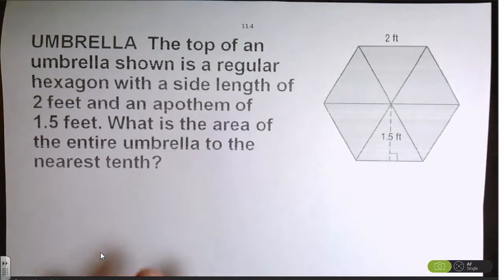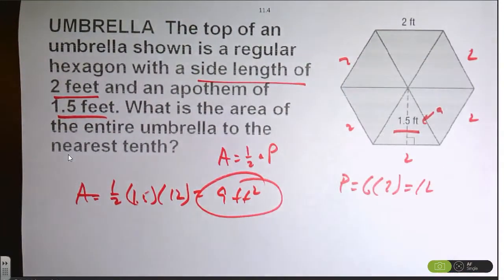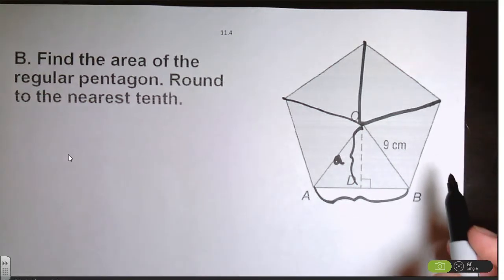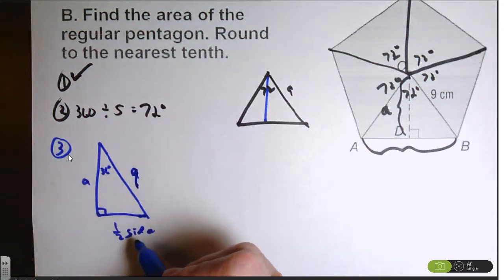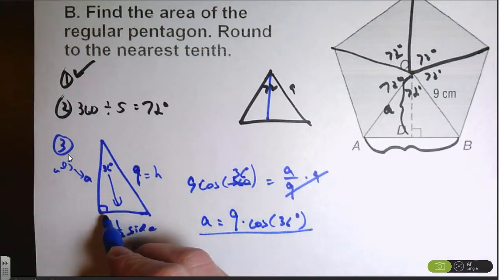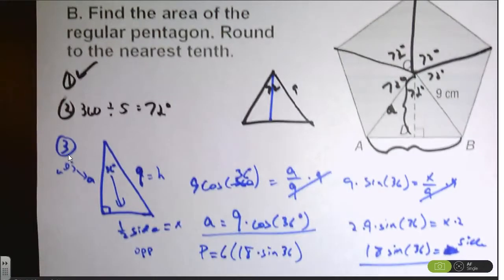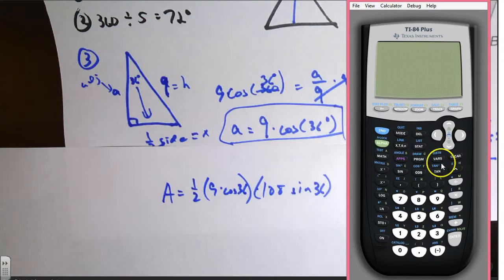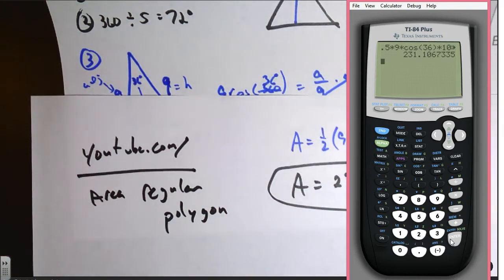11.4 - Geometry - Extra Examples 1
11.4 - Geometry - Extra Examples 1